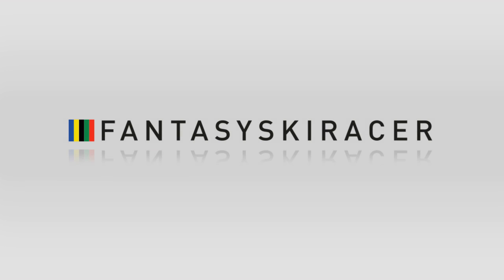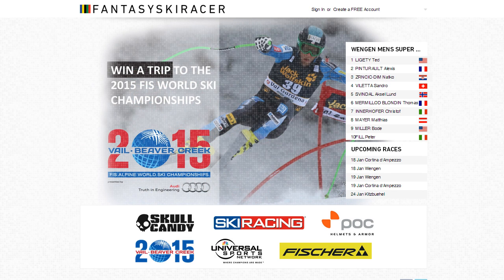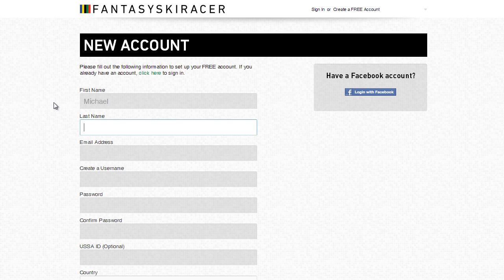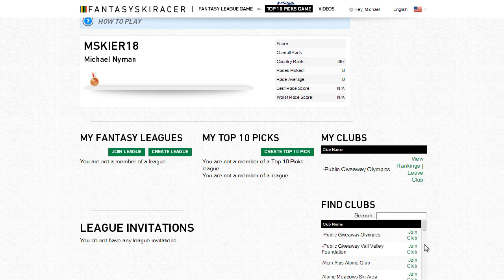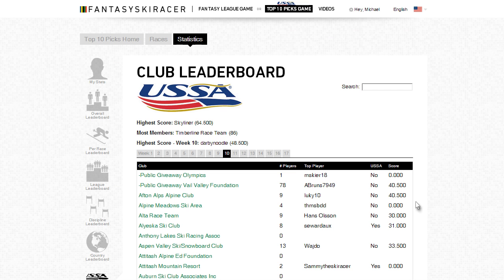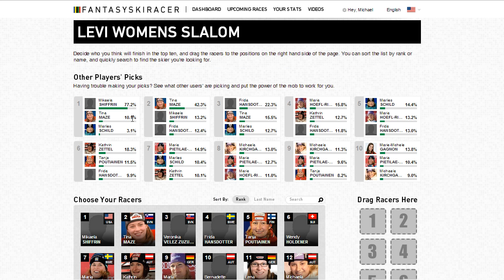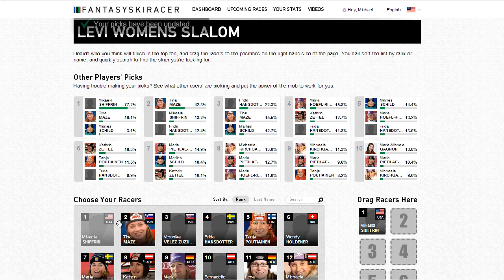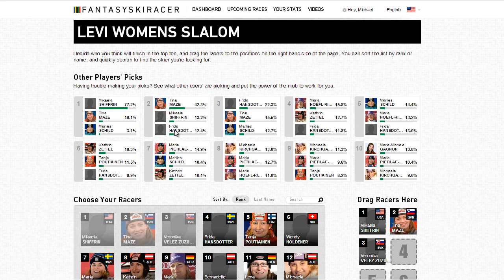Fantasy Ski Racer Olympic Giveaway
Win a trip to the World Cup race of your choice!  During the Olympics the FSR player with the highest average score of all Olympic events will win hotel and airfare to the World Cup race of their choice.  Spread the word and start making your predictions and you could be watching your favorite athletes in person.